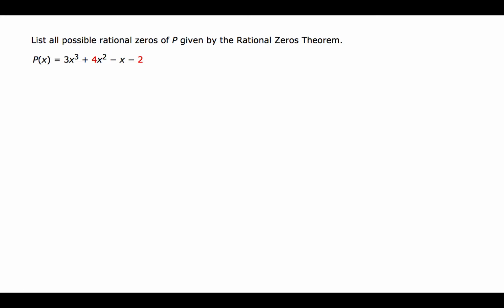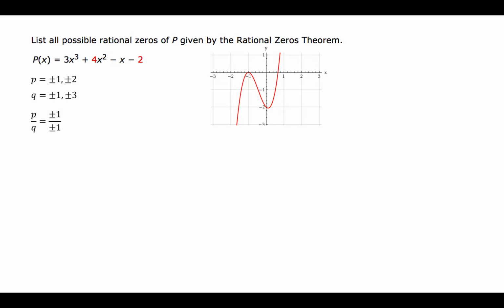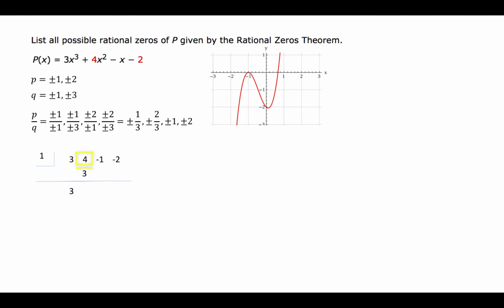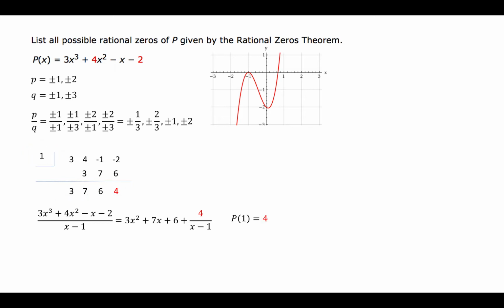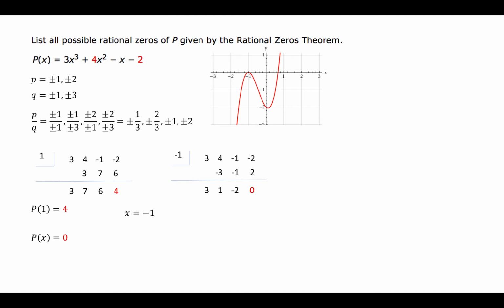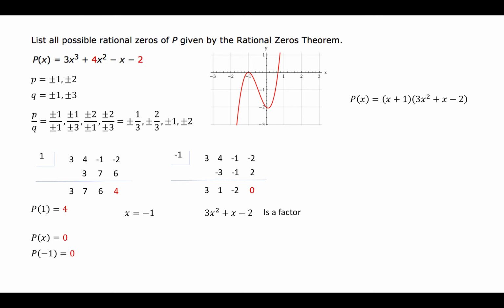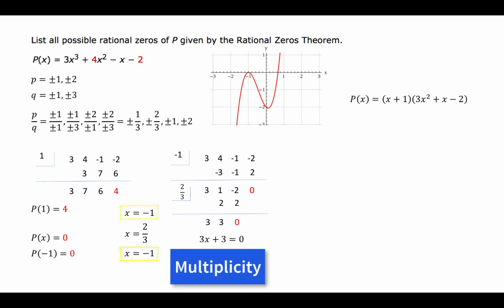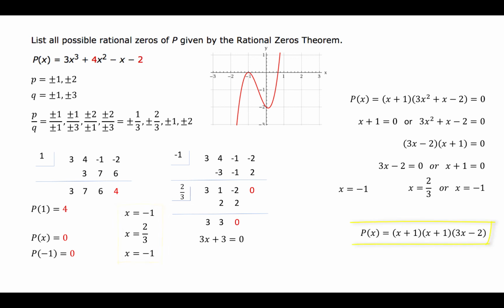zeros of polynomials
Table of Contents:

05:39 - Marker
05:43 - Marker
05:49 - Marker
07:26 - Marker
07:27 - Marker
07:28 - Marker
07:29 - Marker
07:58 - Marker
08:04 - Marker
08:33 - Marker
08:36 - Marker
08:40 - Marker
08:41 - Marker